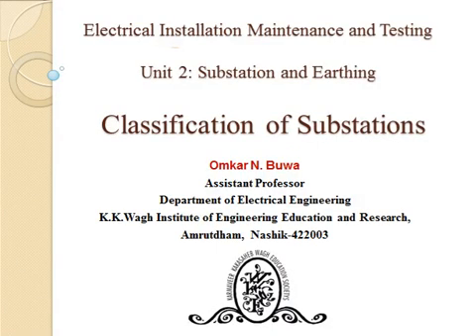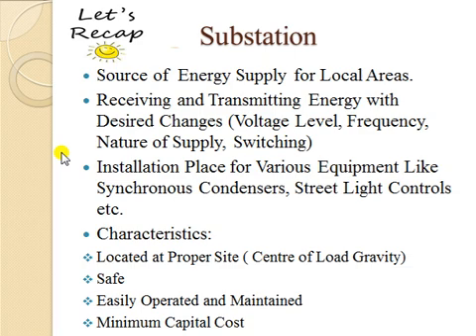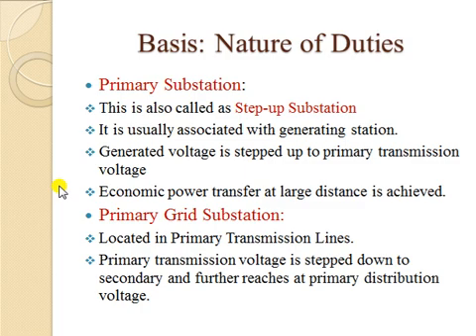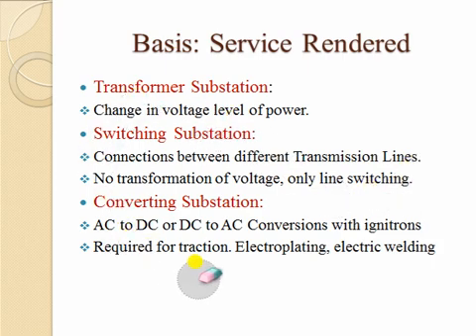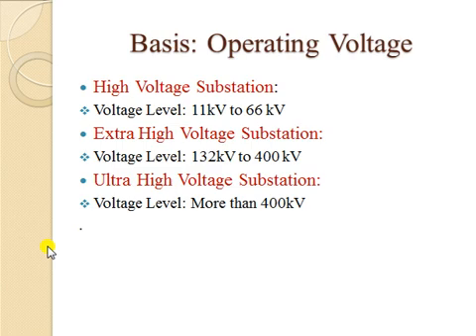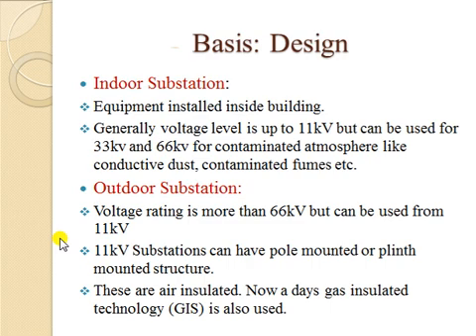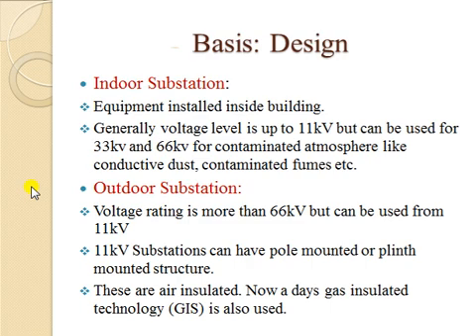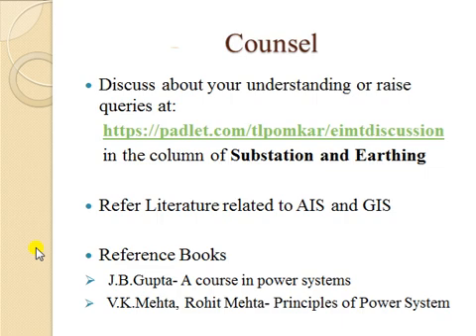Classification of Substations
This video explains classification of substations in power systems  on different basis.